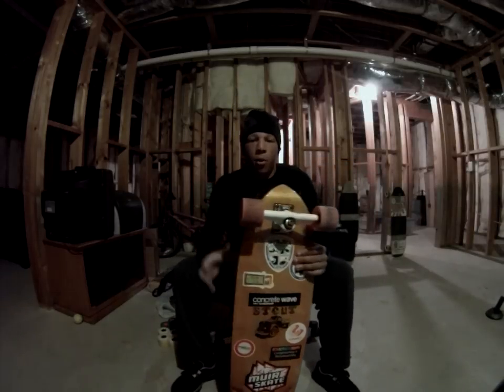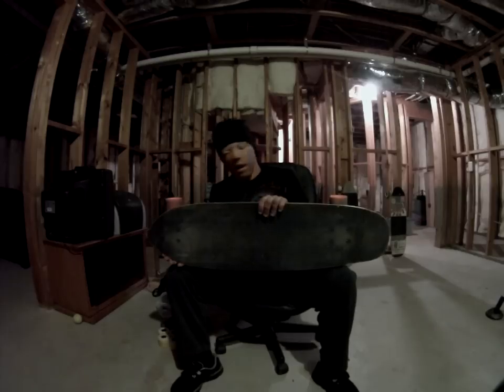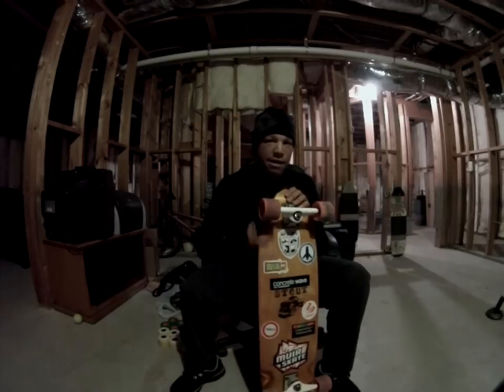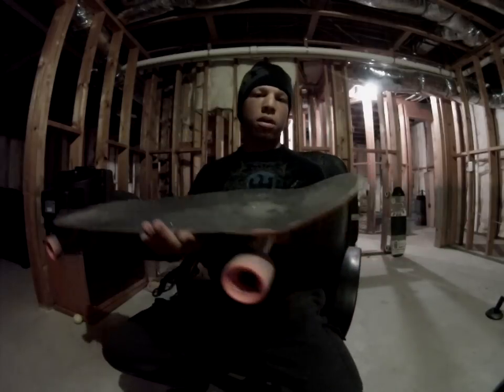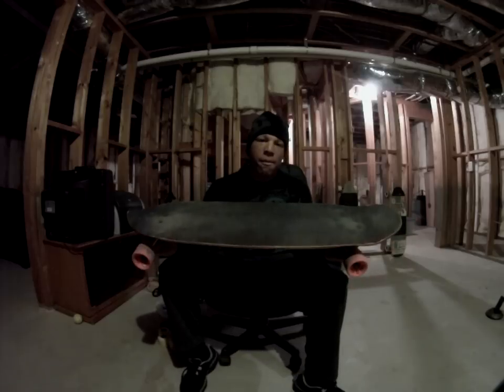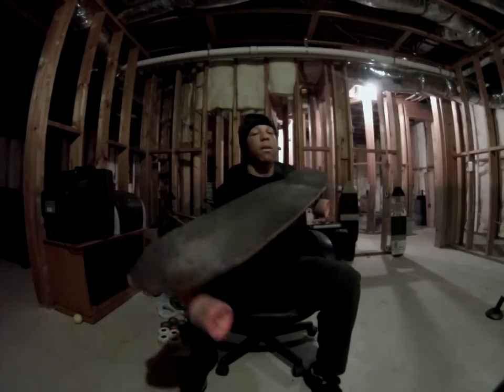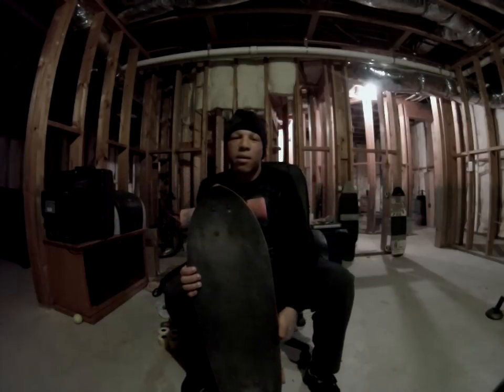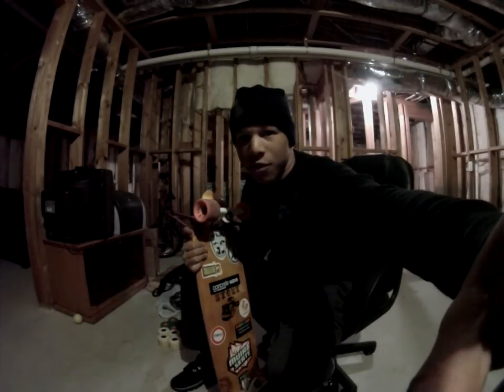Stout Talon 34 review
New company but a force to be reckoned with! Like use on facebook @
‎2013 Talon specs:
34" long
9.25" wide
21" and 19" wheelbase options
5.5" kicktail
8 plys of maple + 1 layer of
fiberglass
talon shaped nose
Mellow concave
Large hand sanded wheel wells
Hand stamped logos
Rustic stain coloring and gloss
"Hard candy" finish